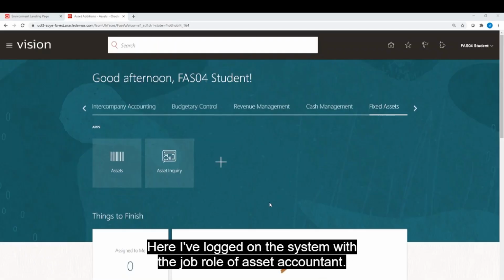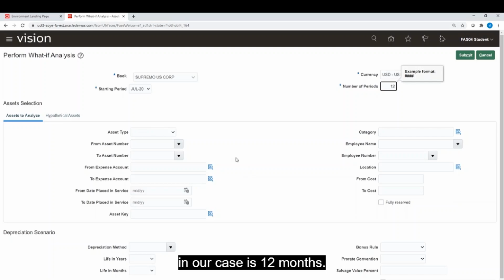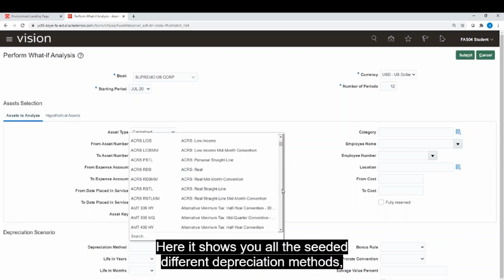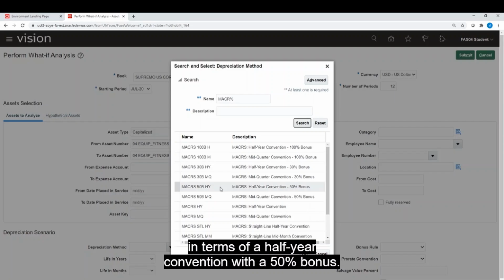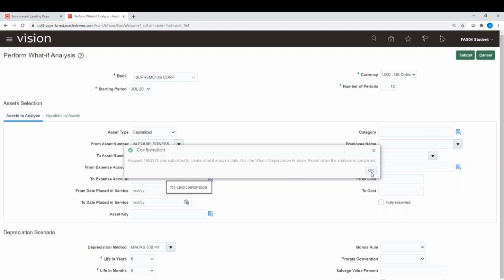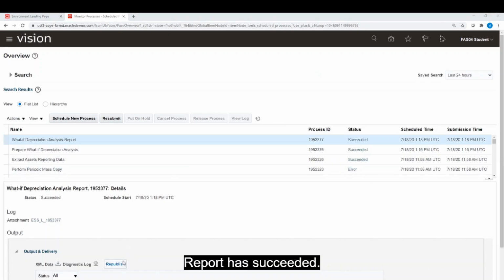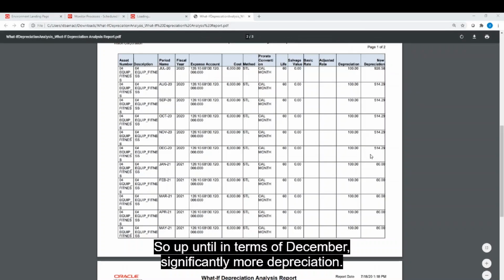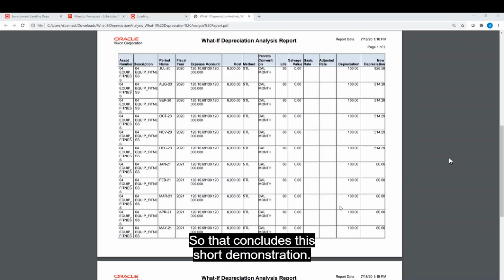12.Depreciation_What if Analysis | Maintaining Assets Transactions | Oracle Fixed Assets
12.Depreciation_What if Analysis | Maintaining Assets Transactions | Oracle Fixed Assets